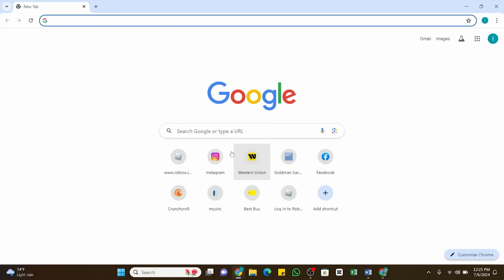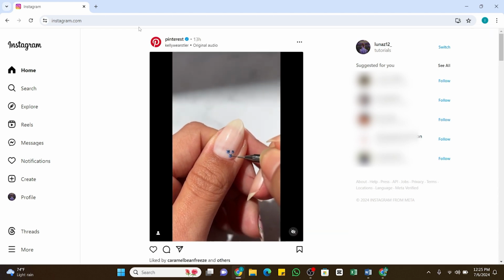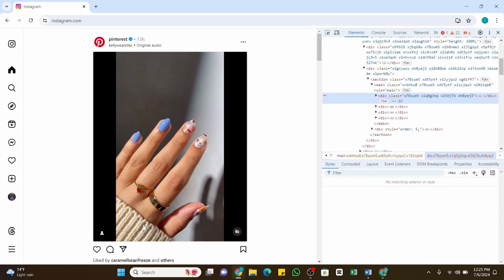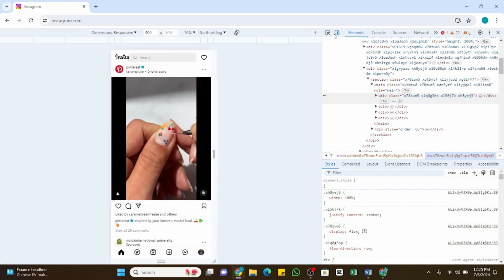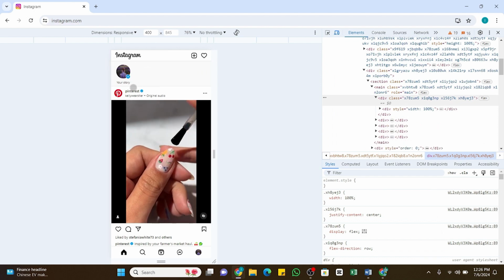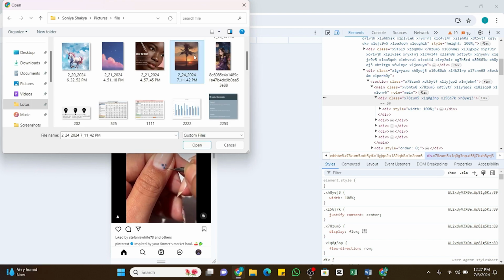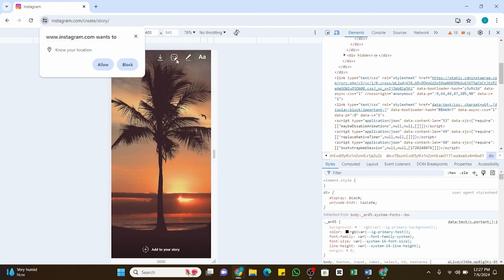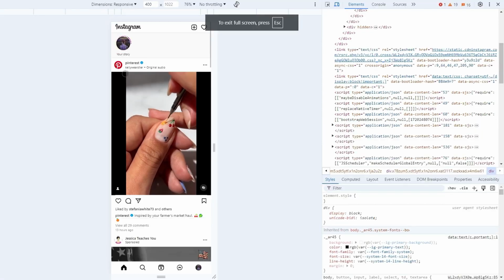How To Post Instagram Story From Laptop/PC | EASY GUIDE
" How To Post Instagram Story From Laptop/PC | EASY GUIDE" - A Video Guide by How To Tutorials.

Learn how to post Instagram stories on your laptop with this easy-to-follow guide. Whether you prefer using your laptop for convenience or editing capabilities, we'll show you the steps to post stories from your desktop quickly and efficiently. Perfect for users looking to manage their Instagram presence from their computer.